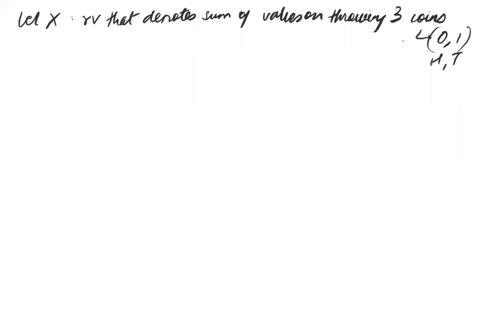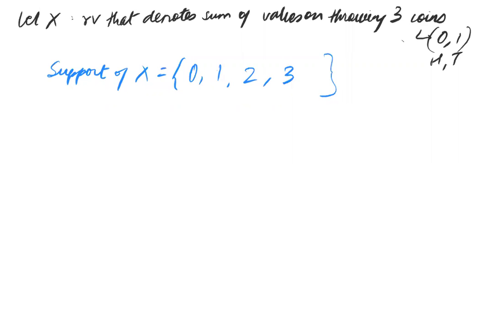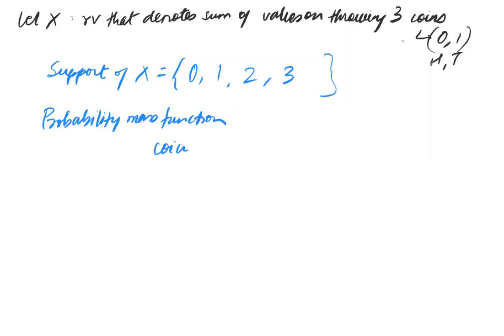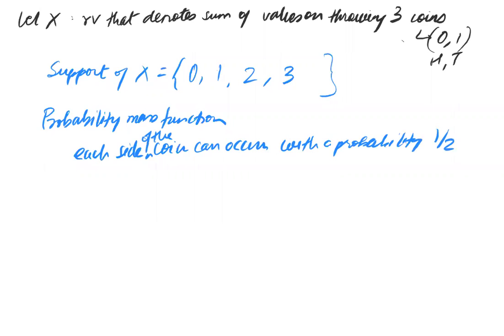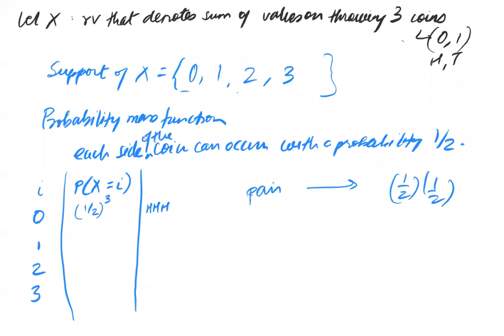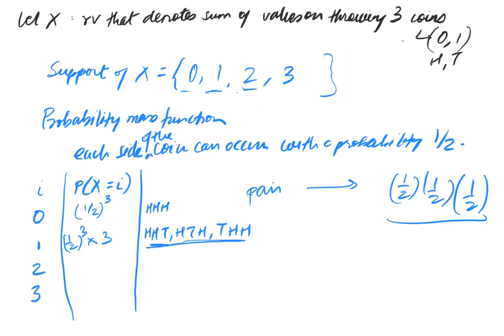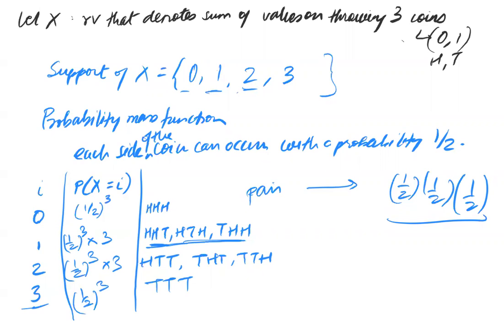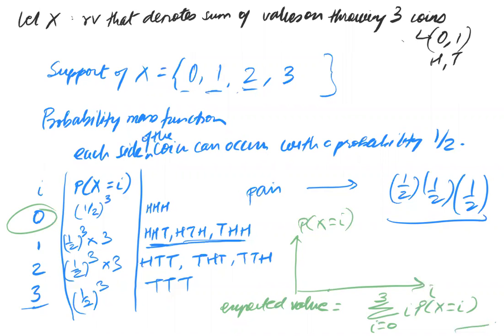ECS 132 Summer session 1, Week 3. Discussion Section Vora- Part 4